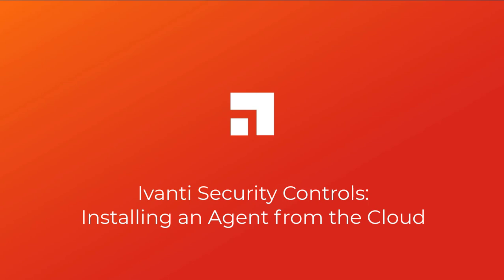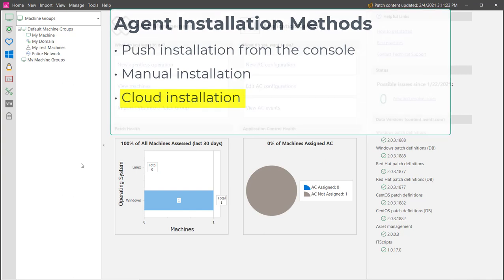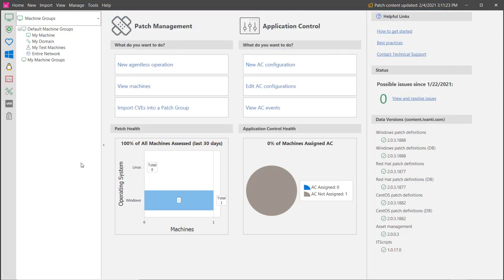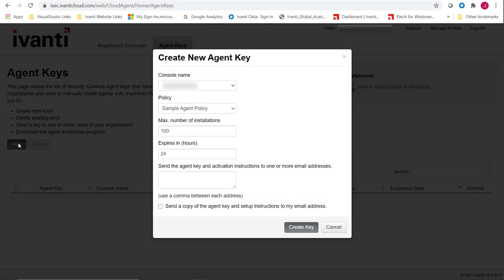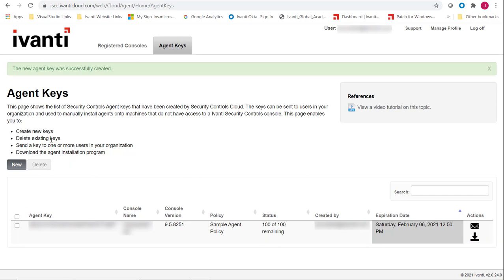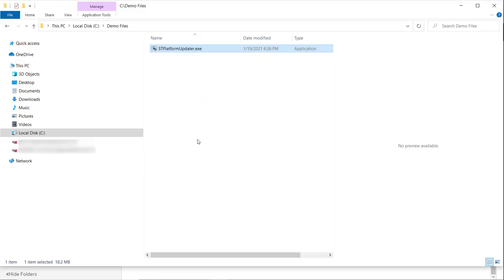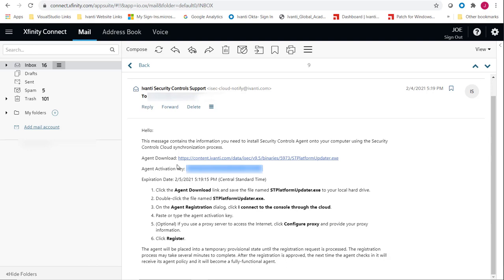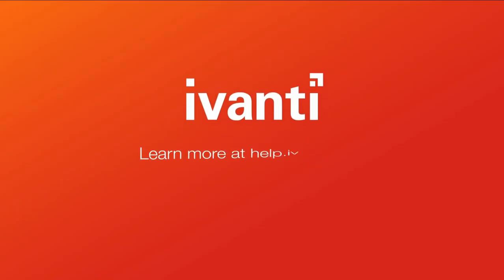Security Controls: How to Install an Agent from the Cloud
This video demonstrates how to install an agent using Security Controls Cloud.